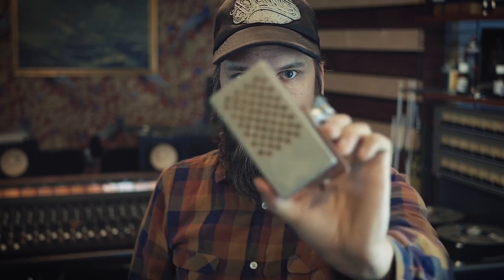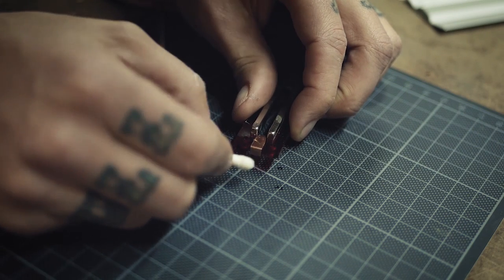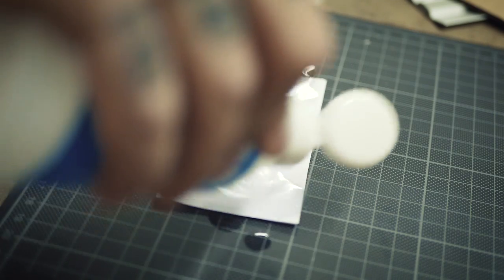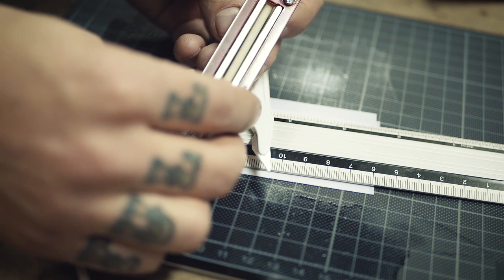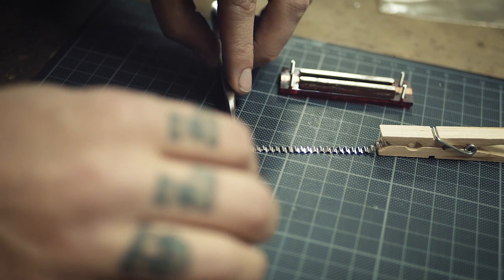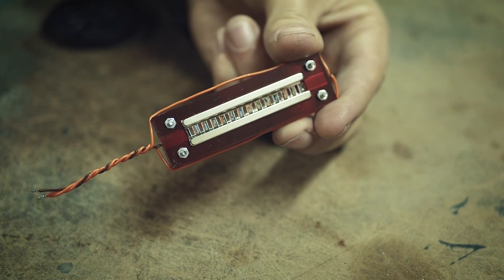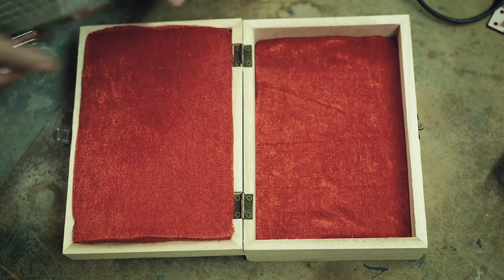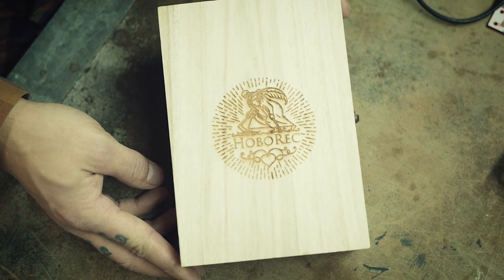DIY Ribbon Microphone, How I made mine (HoboRec Bull Sessions #19)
Get the files for laser cutting the magnet frames and cogs

What it sounds like?

Some key components that I used in my build:
Neodymium Magnets N42 2"x1/4"x1/8"

Cheers!
Ulf